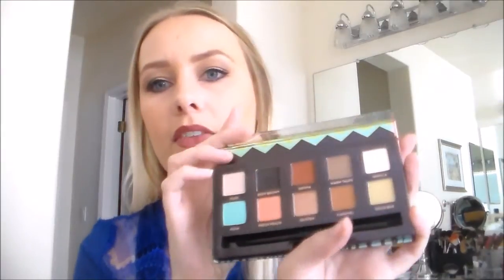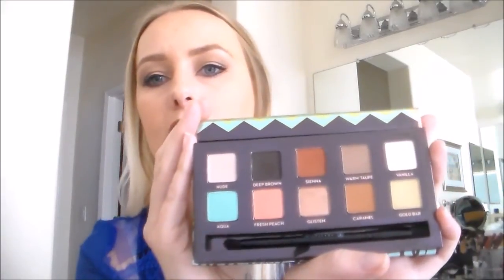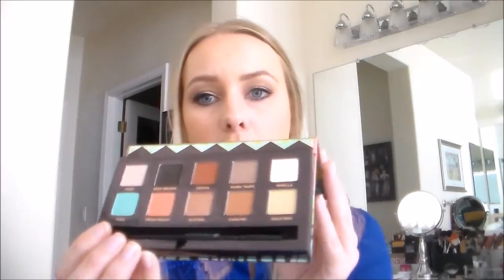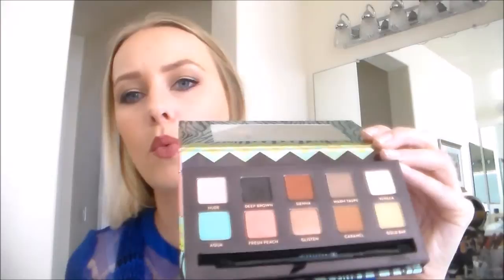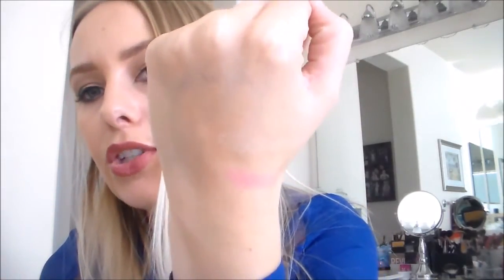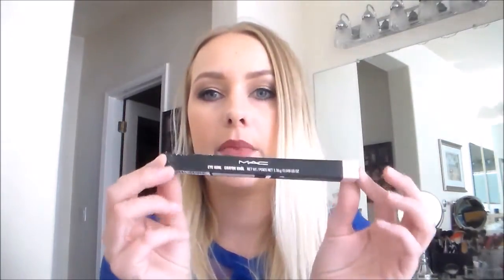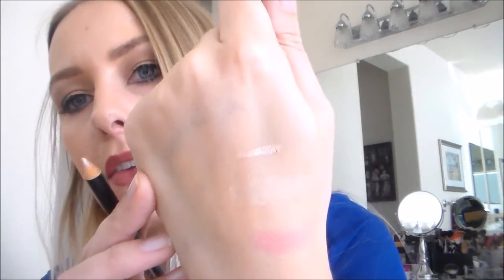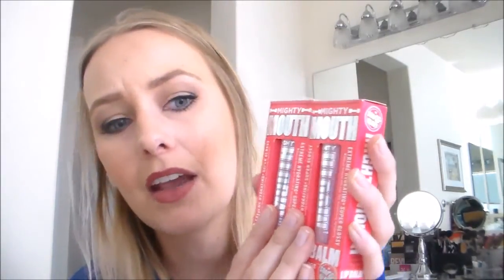All cosmetics Wholesale and Listia makeup haul!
Another haul for you guys! Happy Holidays! Enjoy your weekend with your family!

Shop with me:
link to sign up for haute look:

The camera I use to film:
Samsung HMX-F90